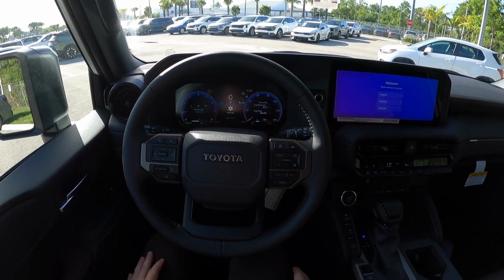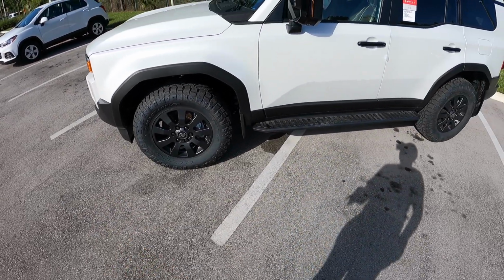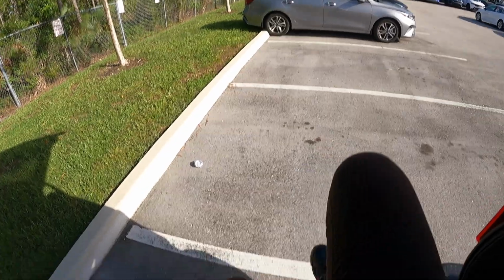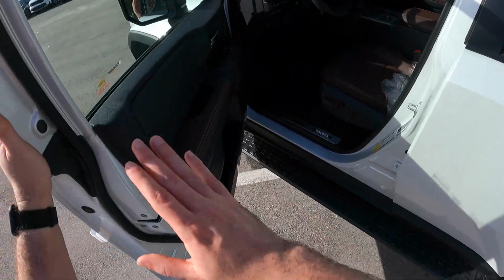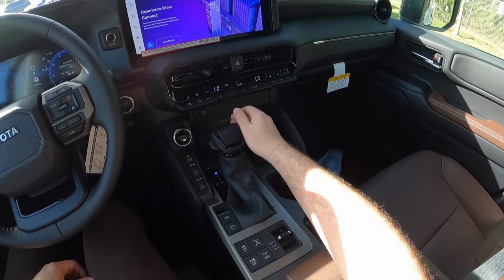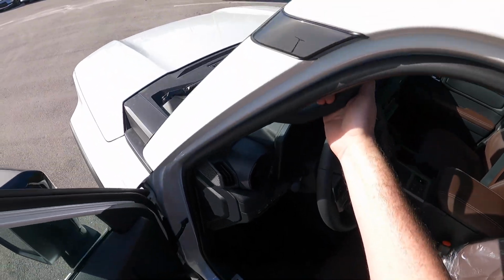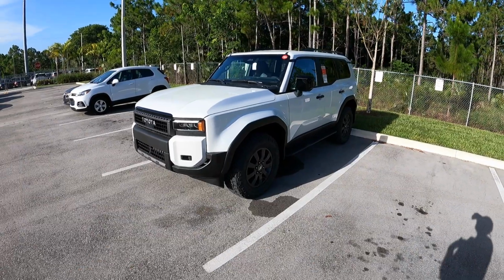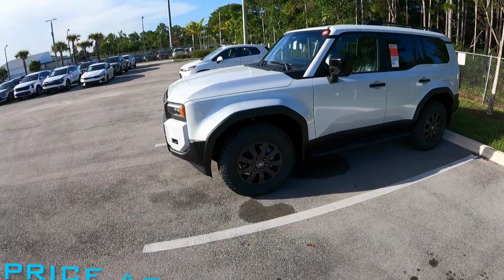2024 Toyota Land Cruiser POV Review. Should You Get This Trim Over The 1958 and First Edition?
Today and thanks to South Dade Toyota, I was able to film the 2024 Toyota Land Cruiser! Out of the three trims you can buy this is the Mid trim known as “Land Cruiser”. The base model is known as the 1958 trim and the top trim being the First Edition. The Land Cruiser only comes with one powertrain unlike the Tacoma and 4Runner. The model features a 2.4L Turbo  4 Cylinder Hybrid engine. The electric motor is housed in between the engine and transmission to give you all the torque while the Turbo is swelling up. Total output is 326 HP and 465 lb-ft of torque and it has an 8 Speed automatic. All Land Cruisers come with Full Time 4WD.

Huge thanks to South Dade Toyota for allowing me to film this vehicle! Make sure to ask for Esteban and Asper